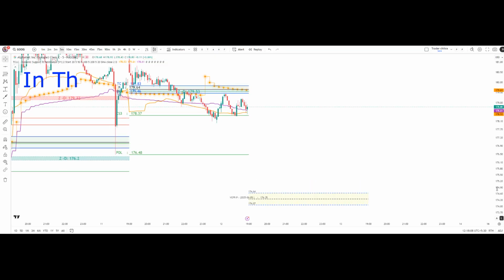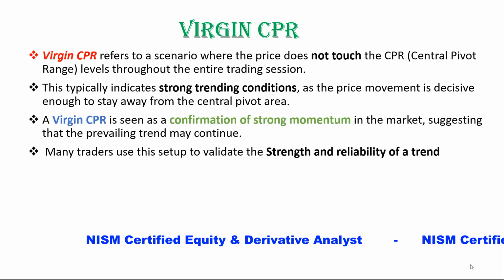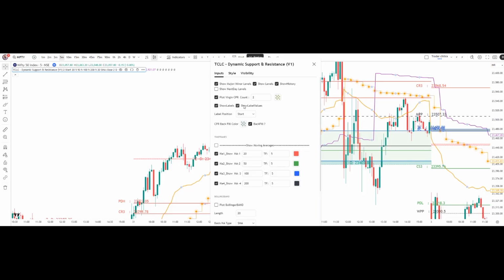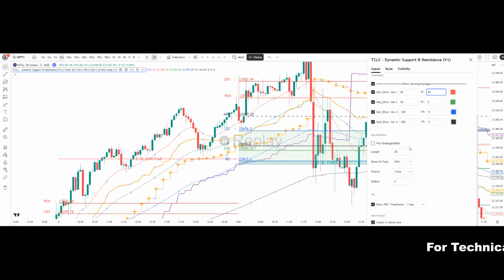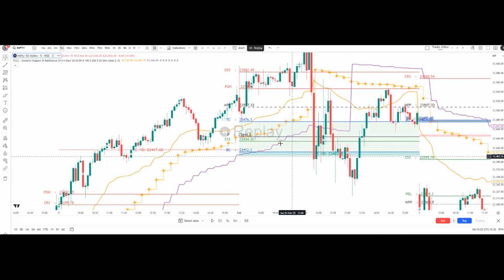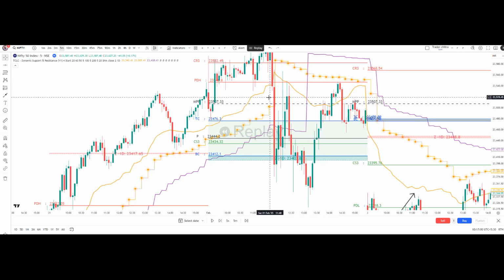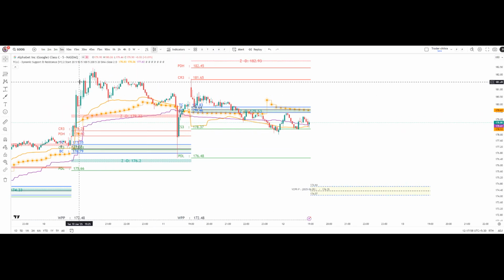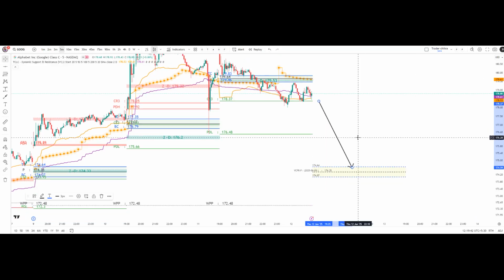Virgin CPR || Price Action Trading Indicator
Virgin CPR :
If the price levels for a particular timeframe do not touch the CPR levels of the same timeframe, then that CPR is known as Virgin CPR .
There are a variety of ways you can use CPR indicator for your trading decisions.

1. CPR Breakout
2. CPR Width
3. CPR as Support and Resistance
4.Interpreting overall trend through CPR